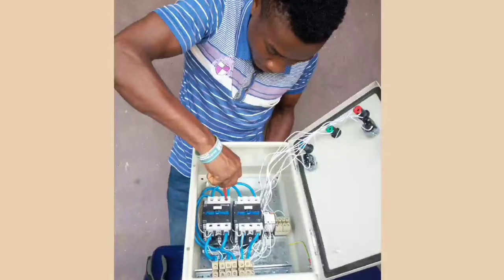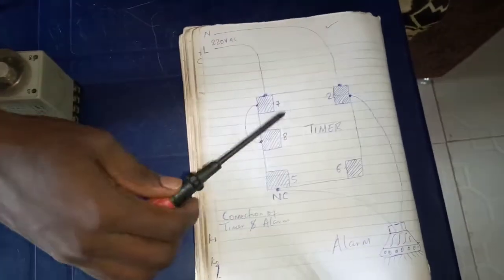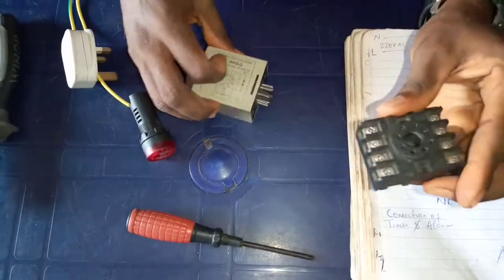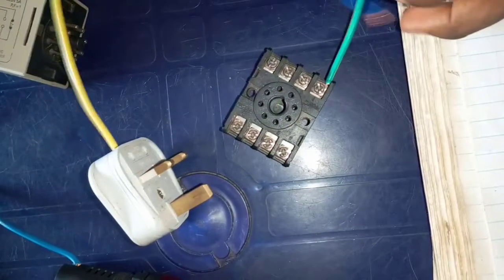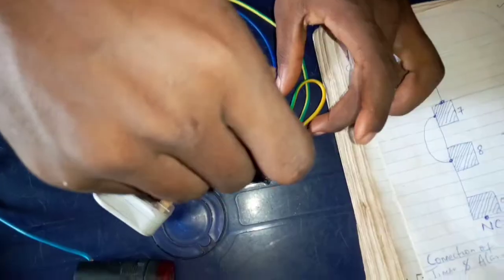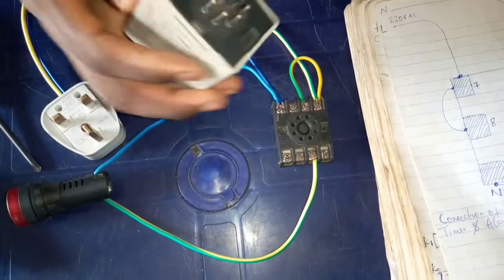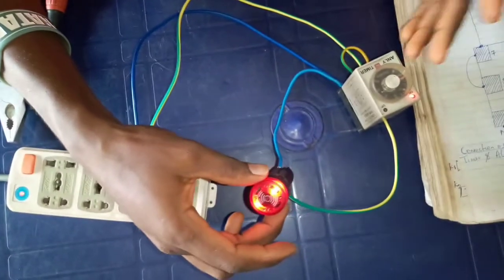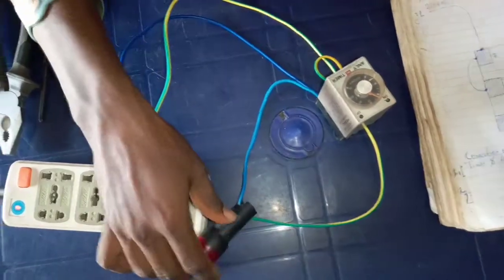HOW TO CONNECT ALARM AND TIMER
This connection goes with any kind of alarm.
Simply use the diagram and connect it as I did in the video.

You can use the alarm to monitor the utility supply so as to off your generator whenever utility supply enters the house.

You can connect this alarm and timer to manual changeover and automatic changeover.
Simply use the supply you trying to monitor to energize the timer.